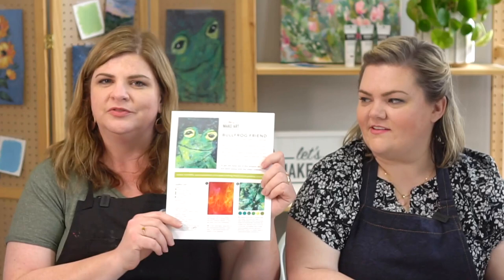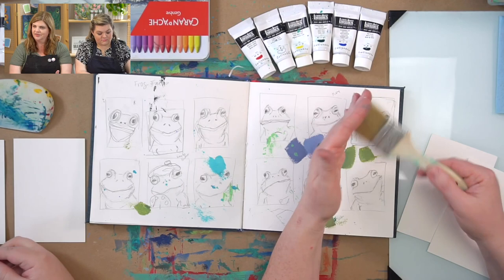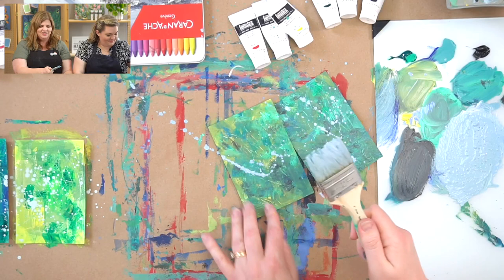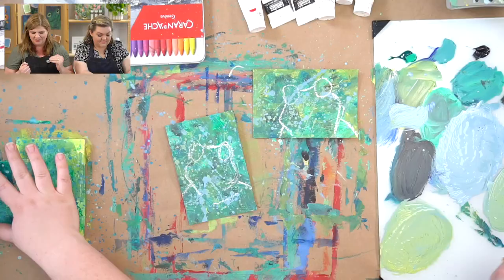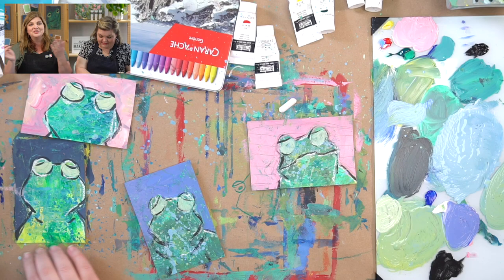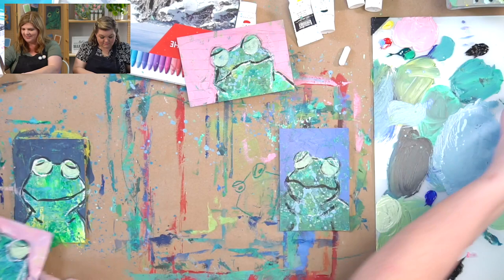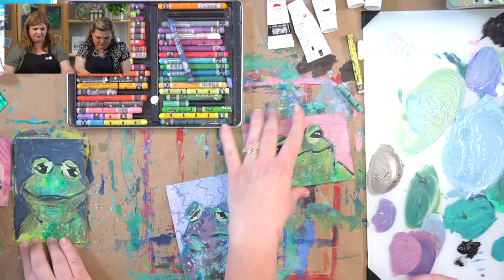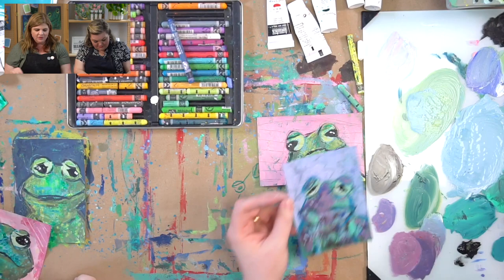Let's Make Art Matter | Kansas Wetlands Acrylic Mini Art Tutorial by Lori George of Let's Make Art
Read our Kansas Wetlands Let's Make Art Matter blog post
And be sure to watch our Acrylic Beginner Series for more tips and painting techniques

Join acrylic artist, Lori George as she teaches how to paint a "Frog Selfie" for our Kansas Wetlands Let's Make Art Matter project. We are taking our Bullfrog Friend project and kicking it up a notch in a fun and playful way to create dynamic, interesting, quirky, and surely unique "Frog-Selfie" characters. Lori is going to give ideas and examples for ways to give your frog different looks and moods by changing the eyes, mouth, and other features. Accessories? Why, yes! Maybe your frog wears glasses. Perhaps your frog prefers a hat on sunny days. Let's not forget about the background, as you know, the background is an important part of any picture, let alone a selfie! In this project, you'll learn how to personalize your background using color, pattern, and marks. Grab some extra paper because something tells us you'll be wanting to make LOTS of new froggy friends.

00:00 - Welcome & Hello
03:40 - Acrylic paint supplies used
07:12 - Step 1: Premix different paint colors
08:30 - Step 2: Quickly dab paint sporadically on your paper
09:14 - Step 3: Using a scraper tool, scrape the paint across your paper & add texture to your background
11:54 - Let your painting fully dry before moving on to the next step
12:02 - Step 4: Add paint splatters to the background
15:15 - Let your painting fully dry before moving on to the next step
15:23 - Step 5: Using a pencil or chalk, draw a frog
17:46 - Step 6: Using the negative shape painting technique, cut in the outline for the background of the frog
21:55 - Step 7: Paint the frog eyes
24:45 - Step 8: Using a round brush, lightly outline the frog in black
26:58 - Step 9: Paint the frog's mouth
30:09 - Step 10: Add pupils to the eyes
32:53 - Step 11: Create more shape and form for your frog
39:00 - Step 12: Add catchlights to frog
39:50 - Step 13: Add finishing touches & details